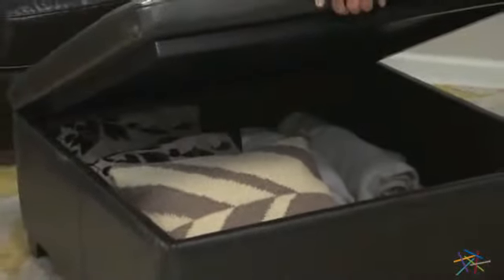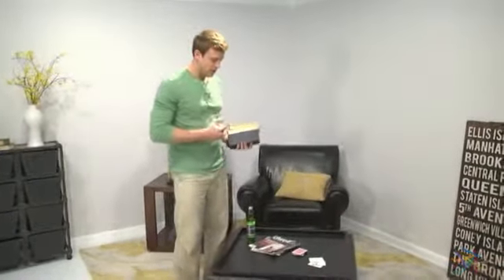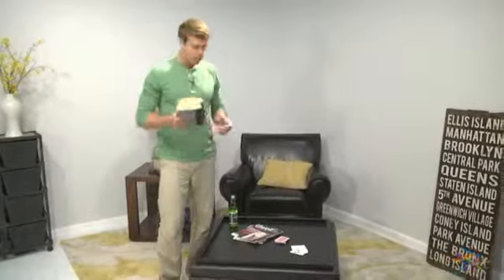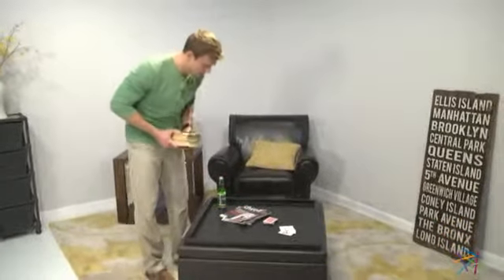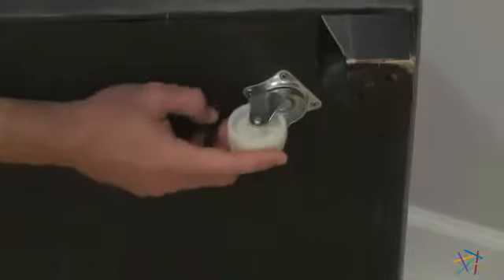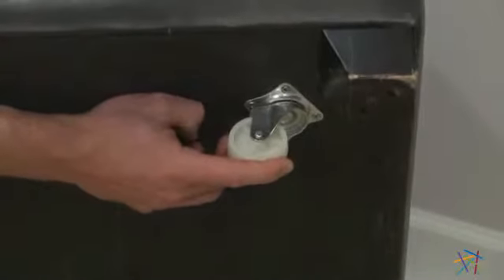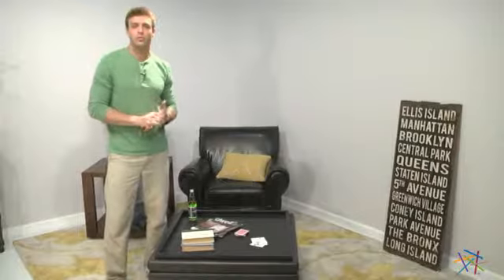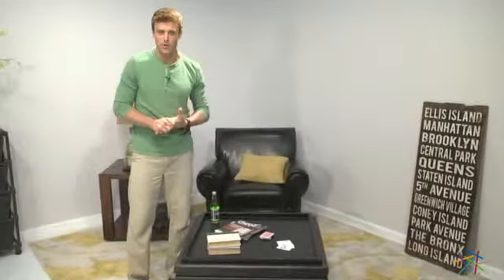Corbett Coffee Table Storage Ottoman - Square - Product Review Video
For more details or to shop this Corbett Coffee Table Storage Ottoman, visit Hayneedle at

To view our full assortment of coffee tables, visit Hayneedle at